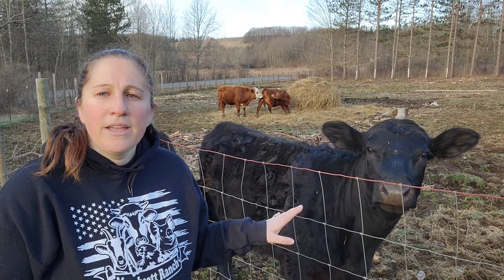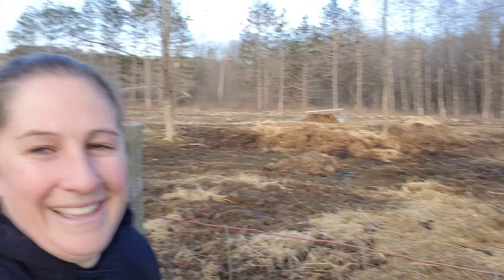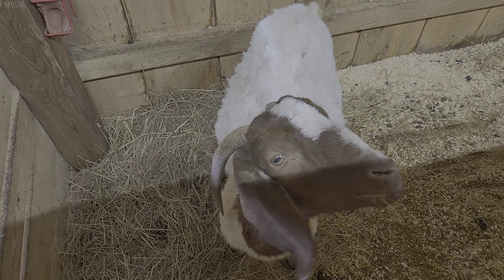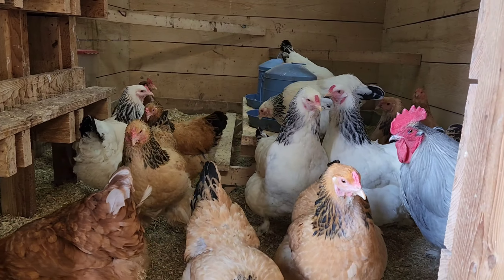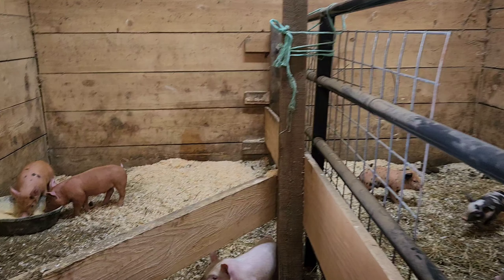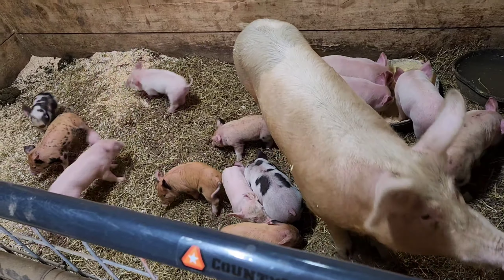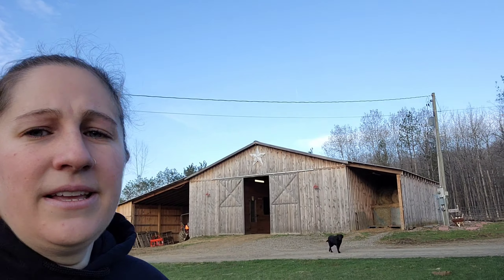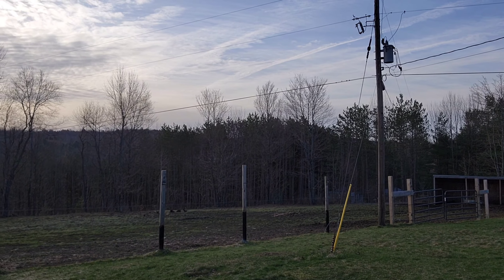Meet the Farm Animals // Mini Farm Tour